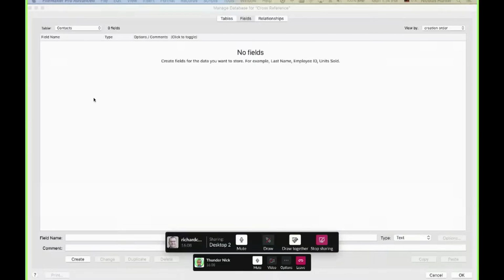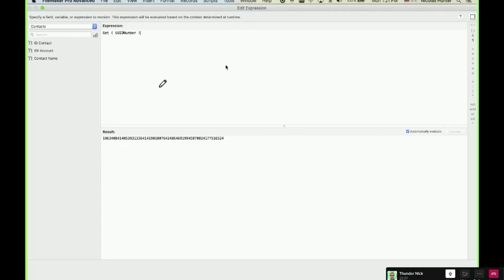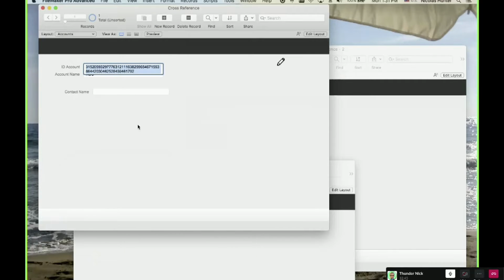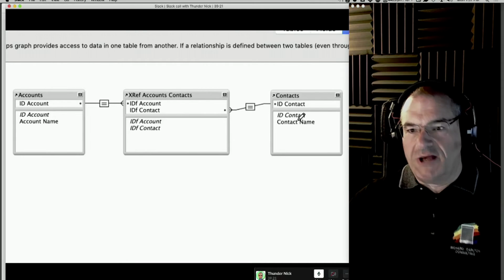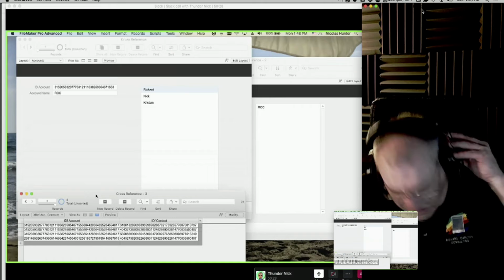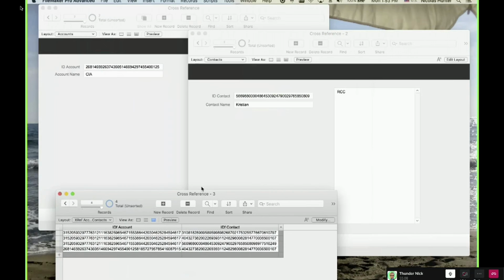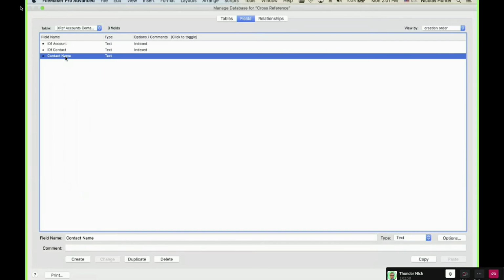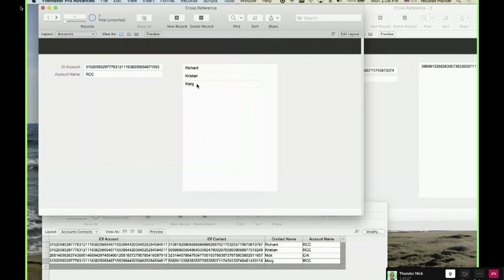Cross Reference Tables in FileMaker with Nick Hunter - Day 1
Cross Reference Tables (Xref Tables) is a concept essential to build more elaborated and advanced FileMaker Pro Custom Apps. Learning Why, When and Where to use Xref tables can make your life much easier and make you develop with simplicity.

Sample File:
Nick's Join AKA XRef Demo 3/16/21

FMTraining.TV
2122 9th St., Suite 102